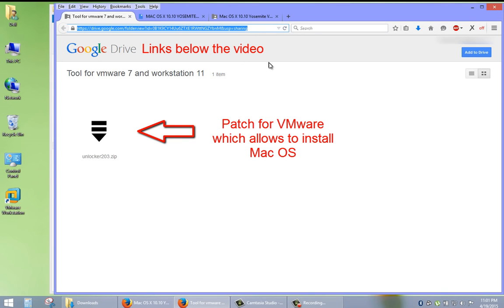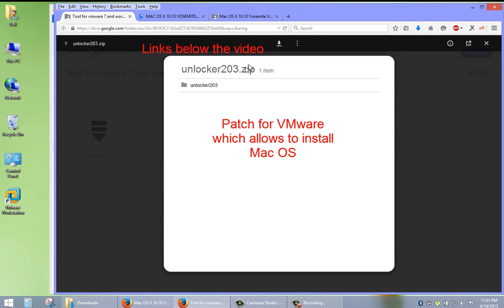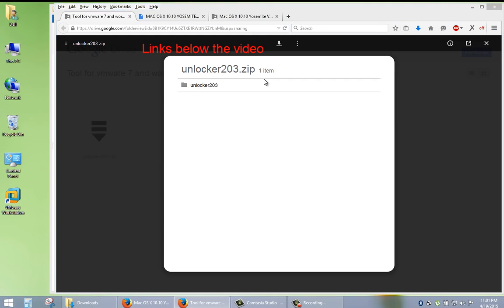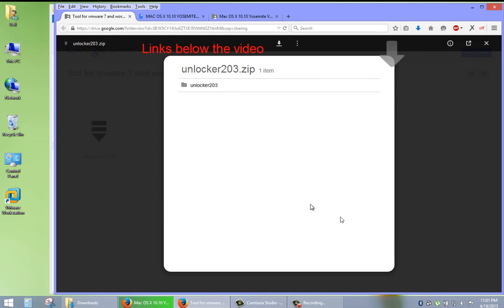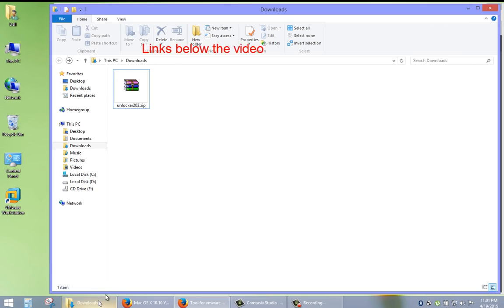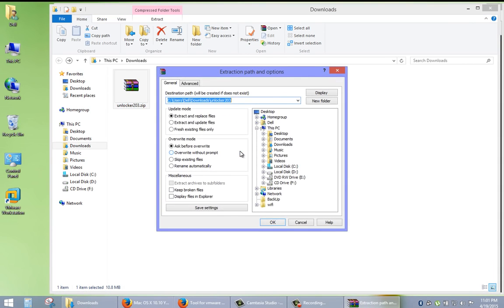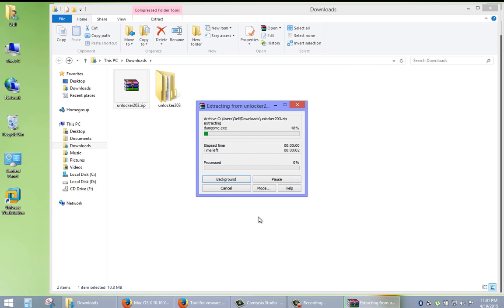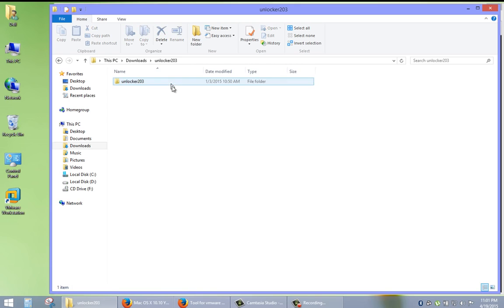How to Install Mac OS X Yosemite 10.10.5 On VMware Workstation 11 on Windows PC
Esay way to use OS X 10.10.5 in vmware workstation.

Include cleanmymac 3, betterzip & firefox pre-installed